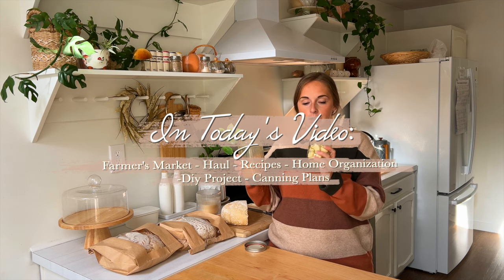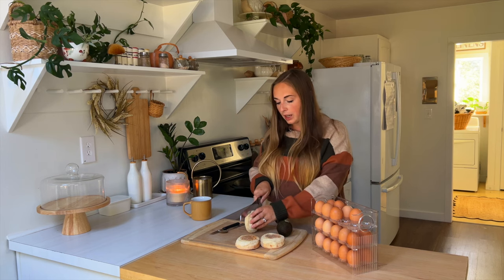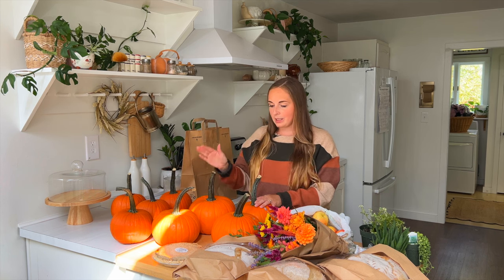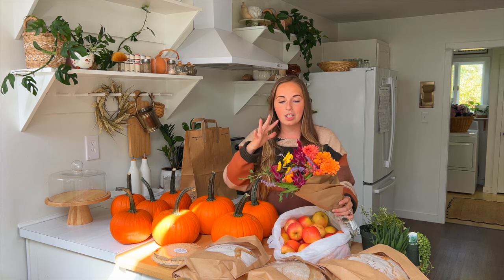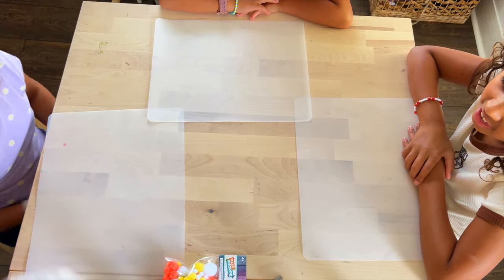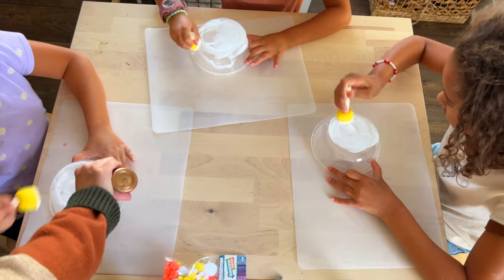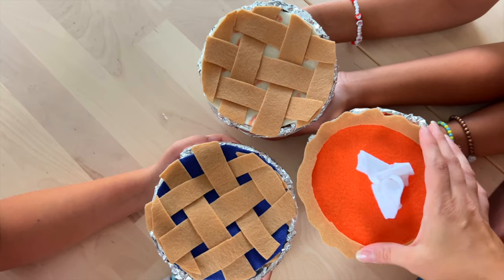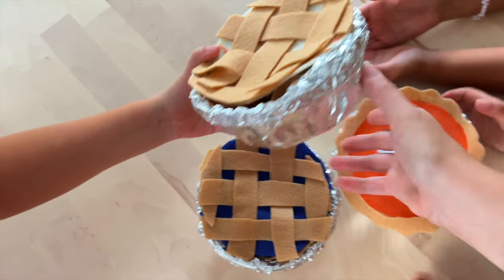Shop market haul, canning plans, recipes, home organization and DIY projects this week!